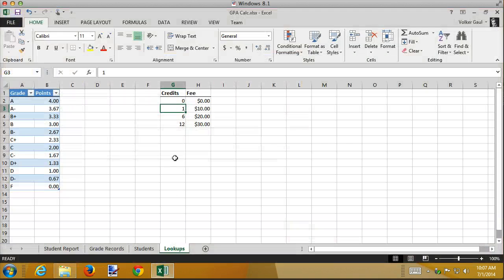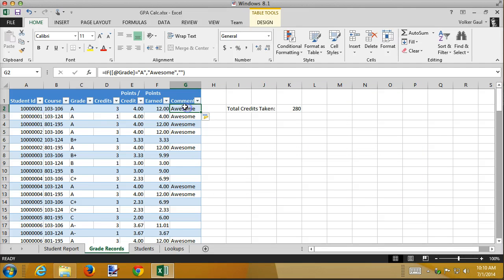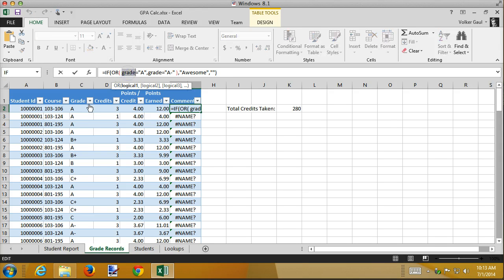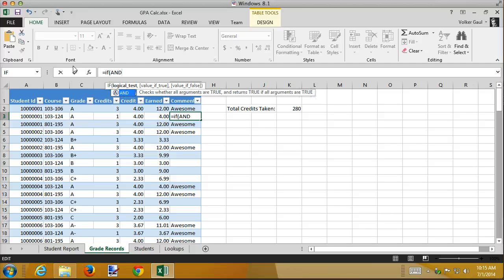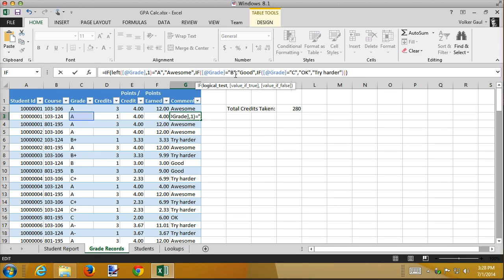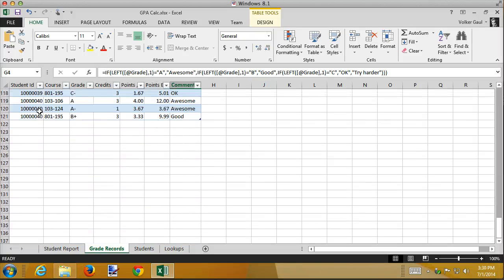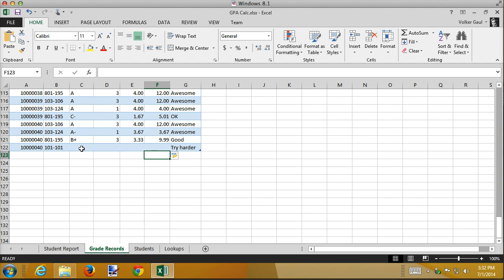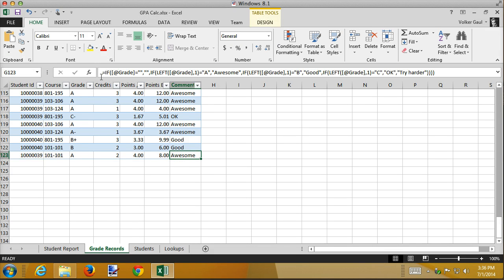Int Excel 5.4 Logical Functions